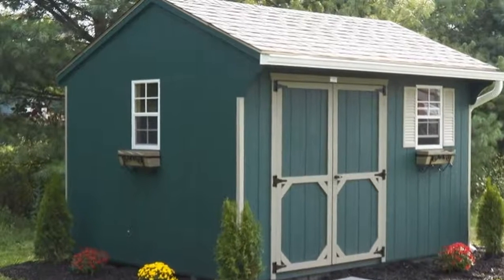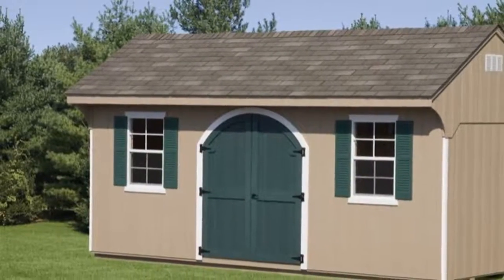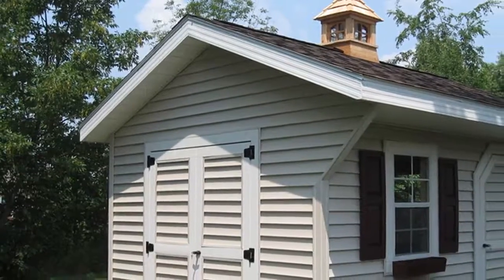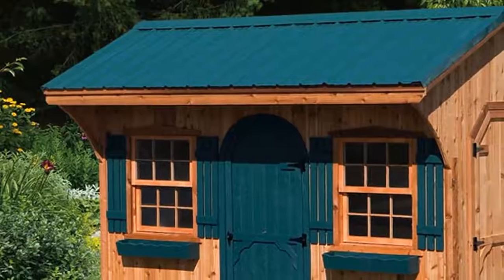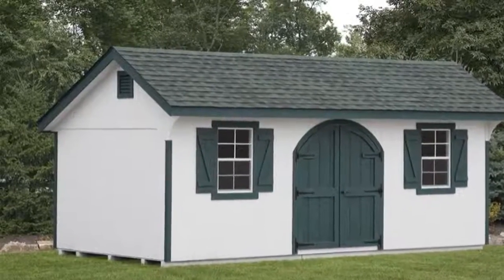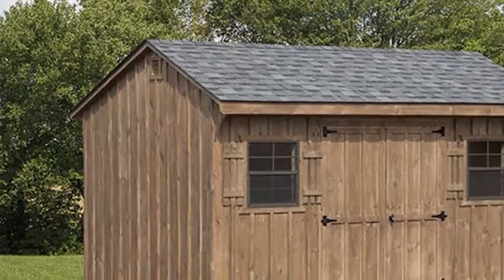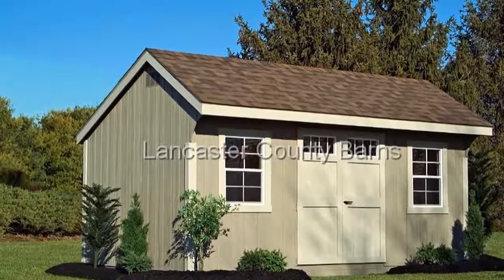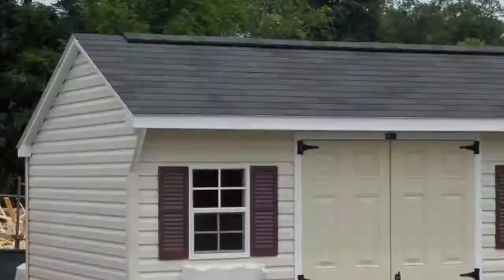Quaker Sheds Pa | Custom Shed Structures | Amish Sheds Pa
If you need a versatile storage in NY, NJ, Lancaster, MD or Pa, what you need is Quaker sheds, giving you off sufficient storage space. You can have it custom-style depending upon your request .